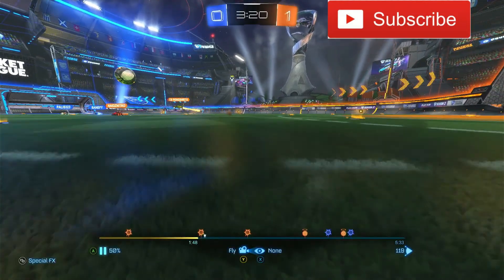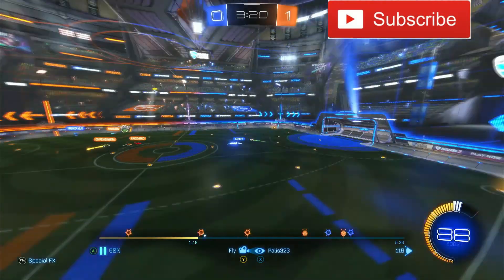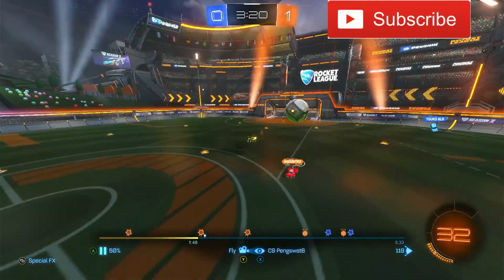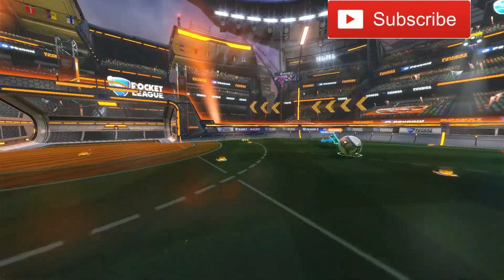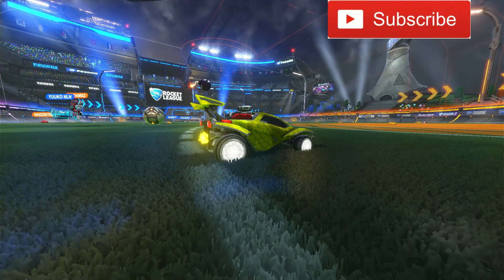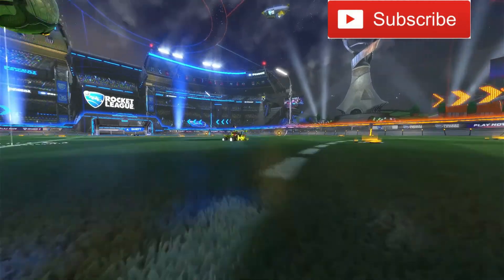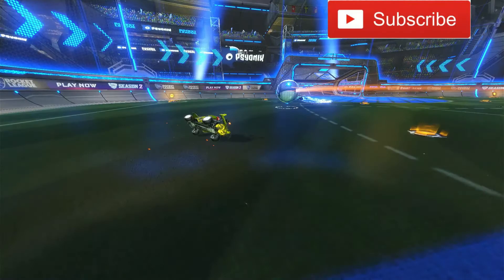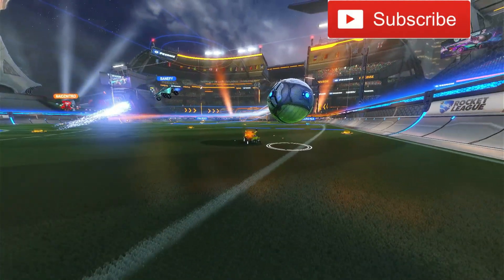How To Get Cinematics For Your Rocket League Montages(Console)